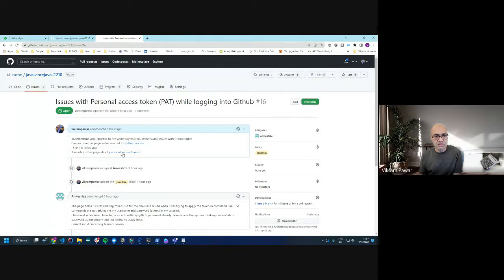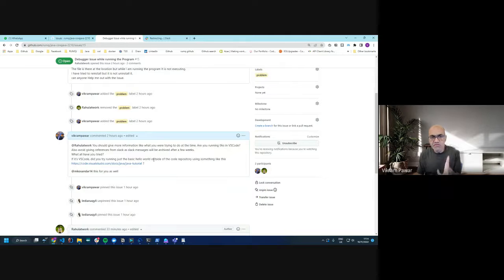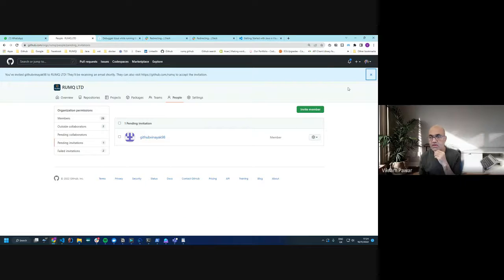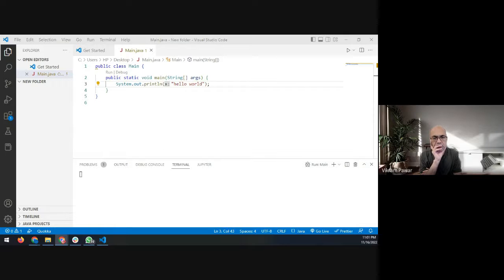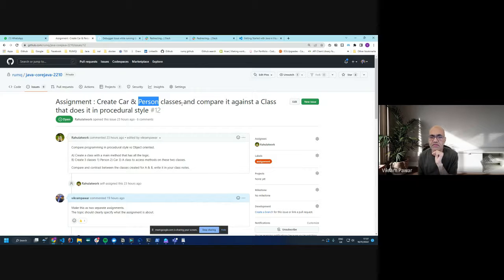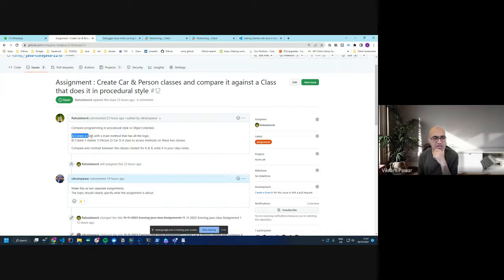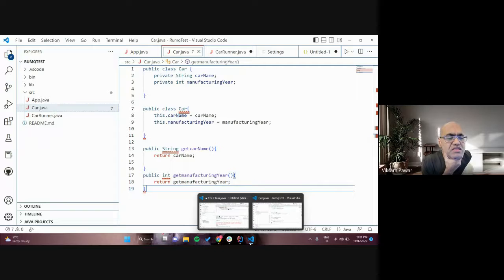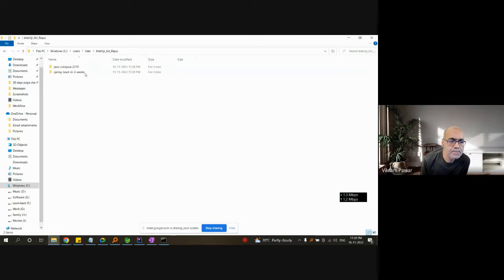Slot 22B Java Tech catchup 2022 11 16 17 02 GMT